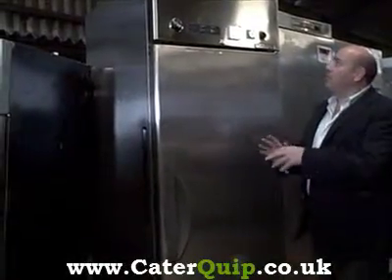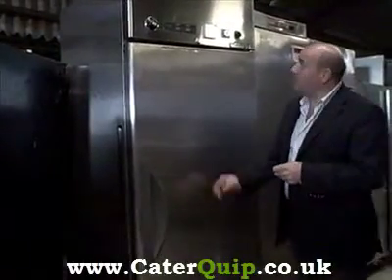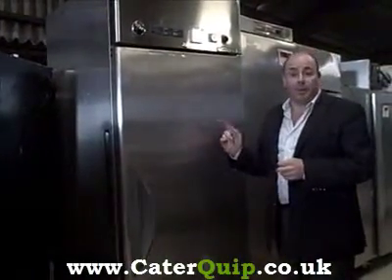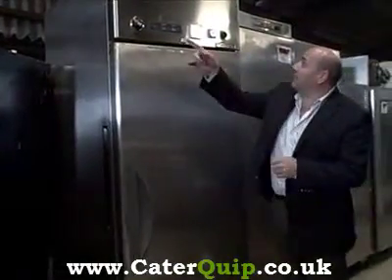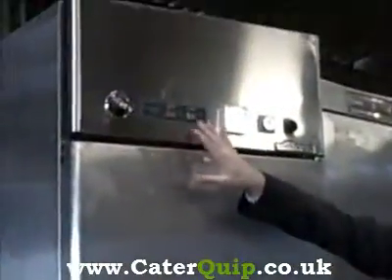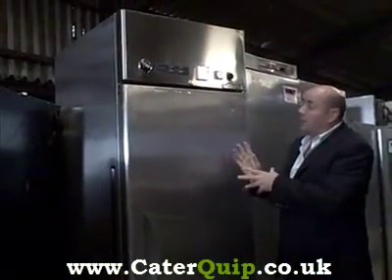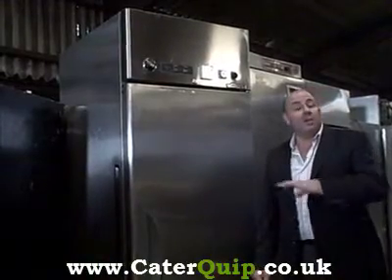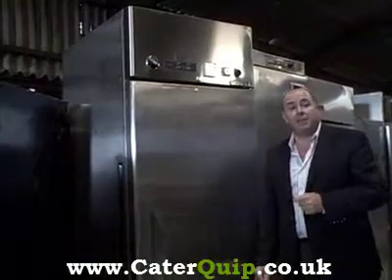Catering Equipment Williams 20 Rack Bread Prover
The Uk's largest supplier of second-hand commercial catering equipment. Very rare and hard to find in the second hand catering equipment market. Lovely Williams 20 Rack Bread Prover